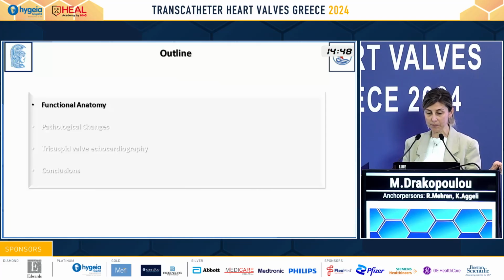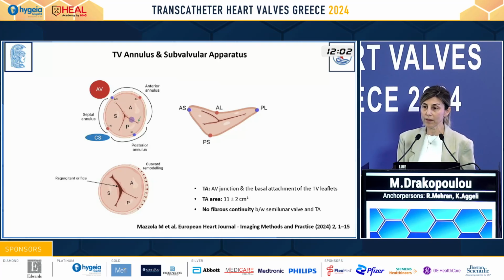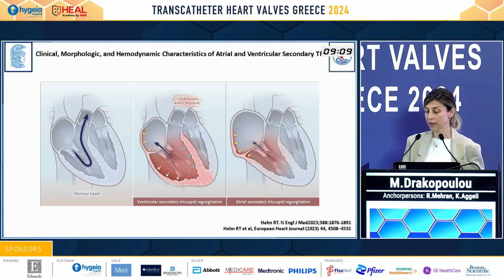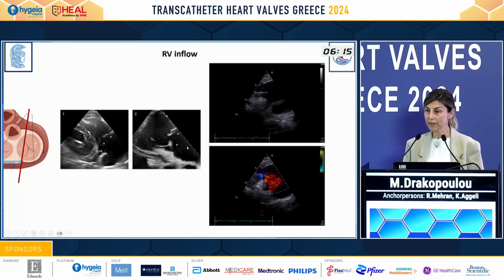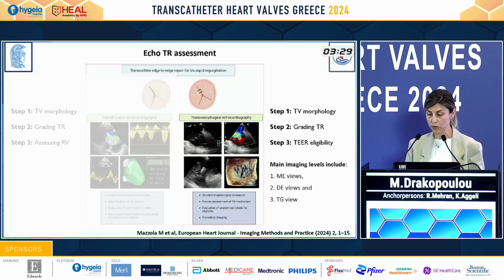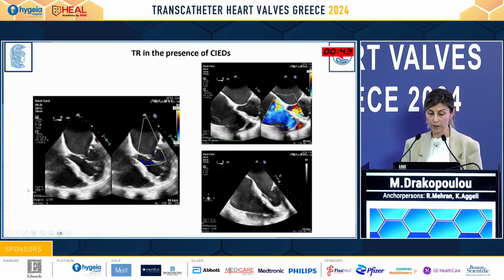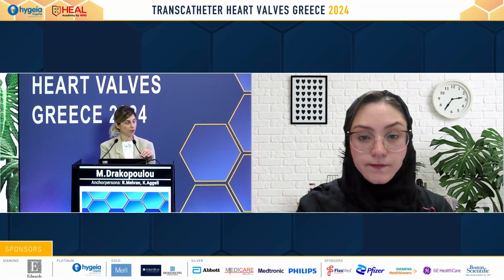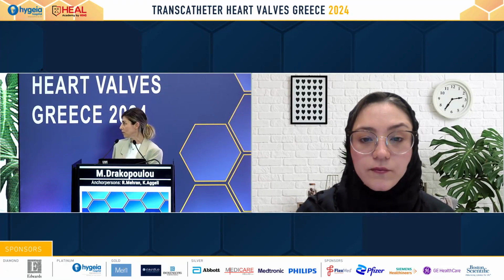M. Drakopoulou | 3. Anatomical assessment of the the tricuspid valve: Εchocardiographic findings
11/5 | Room Greek Local Time
 14:00 - 15:30 | Tricuspid Valve Session I – Women in Cardiology  14:00 - 14:15 | 1. Tricuspid Regurgitation: Heart failure staging and hemodynamic assessment P. Kourkoveli   14:15 - 14:30 | 2. Echocardiographic assessment of pulmonary artery pressure and right ventricular function P. Koutrolou   14:30 - 14:45 | 3. Anatomical assessment of the the tricuspid valve: Εchocardiographic findings M. Drakopoulou   14:45 - 15:00 | 4. Anatomical assessment of the tricuspid valve: CT findings Z. Tsoumani   15:00 - 15:30 | Discussion